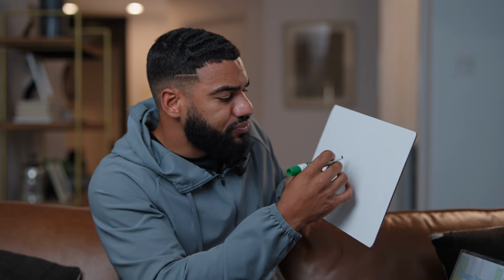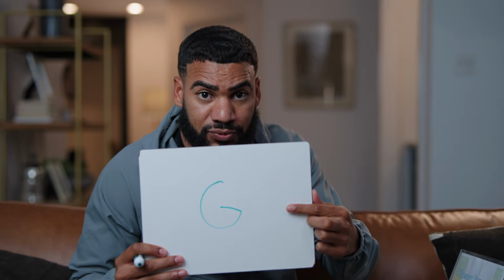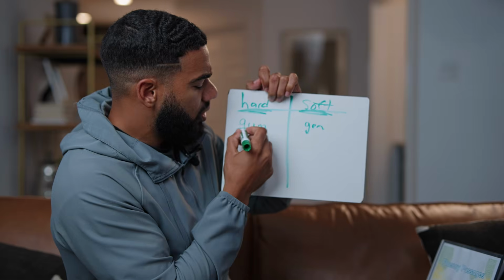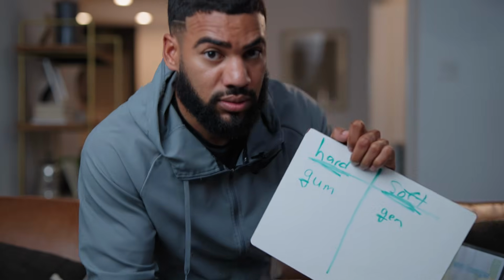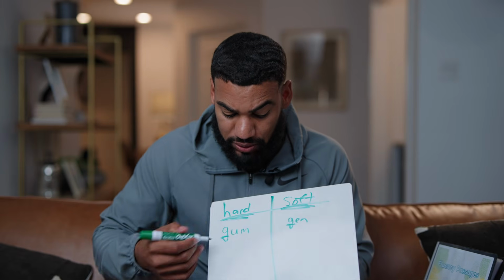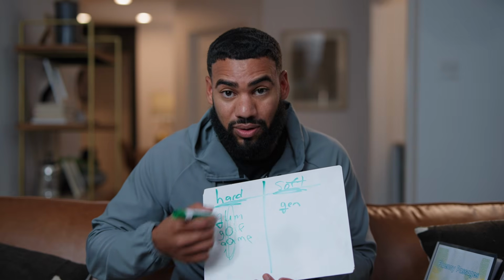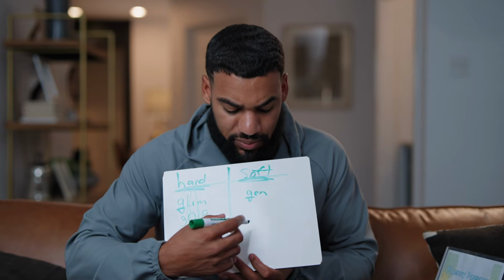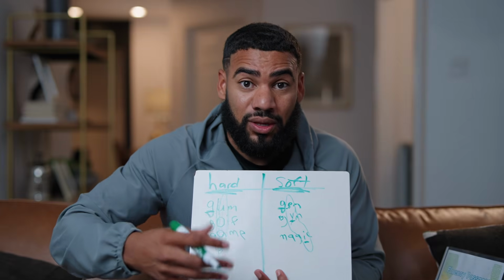How To Teach Letters That Make 2 Sounds!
One of the trickiest part of teaching a child their letter sounds is knowing how to teach letters that make 2 sounds. In this video, I'm going to explain how to teach your little one these letters without confusing them!

I wrote steps to help you teach these letters that make more than one sound

HOW I CAN SUPPORT YOU TO HELP YOUR CHILD LEARN TO READ

💻 Find my FREE 30 min workshop, courses, cards and more